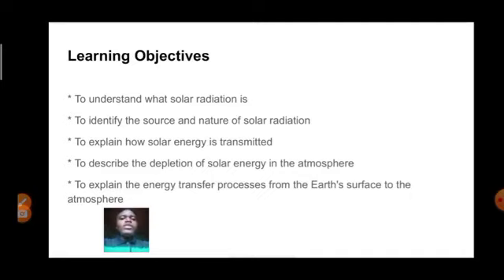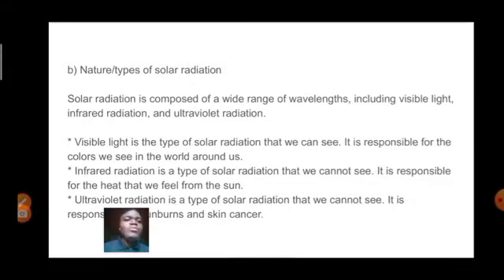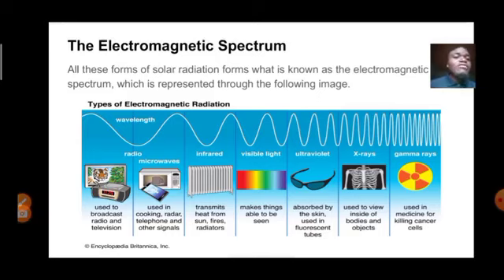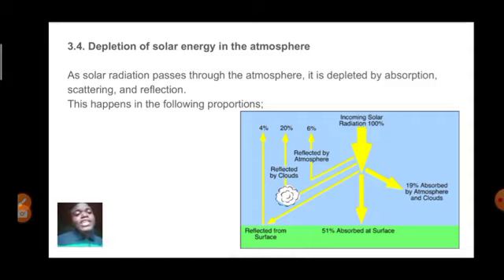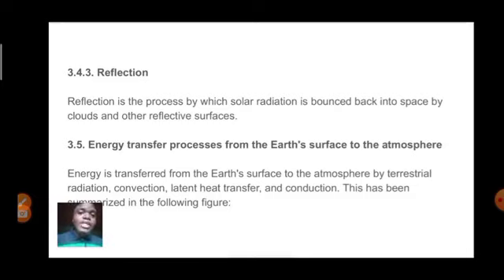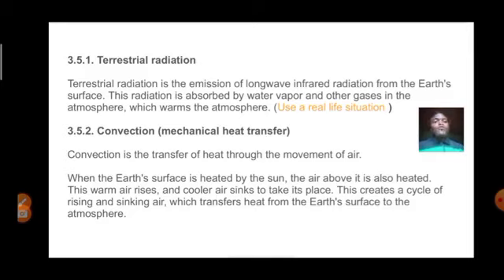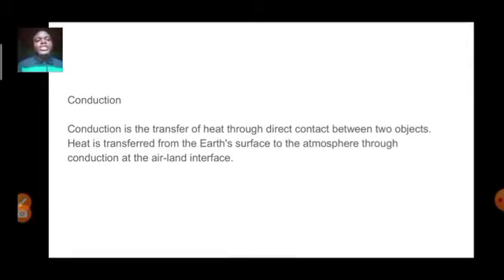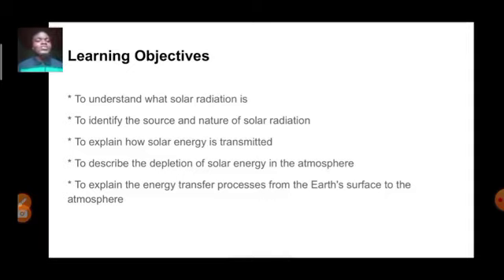LS Physical Geography Lesson 3: SOLAR RADIATION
Embark on an illuminating journey into the realm of solar radiation, exploring its profound impact on our planet. This comprehensive video delves into the essence of solar radiation, unraveling its source, nature, and distribution from the Sun to Earth's surface. Discover how solar radiation fuels our planet's energy needs, shaping our climate and ecosystems. Uncover the fascinating electromagnetic spectrum, the vast tapestry of light and energy that encompasses solar radiation. Delve into the processes involved in solar radiation depletion, shedding light on its influence on our planet's future. Join us as we illuminate the intricacies of solar radiation, gaining a deeper appreciation of its significance for Earth and its inhabitants.